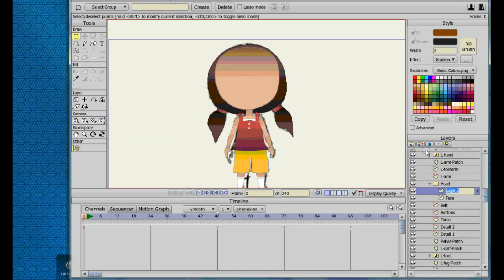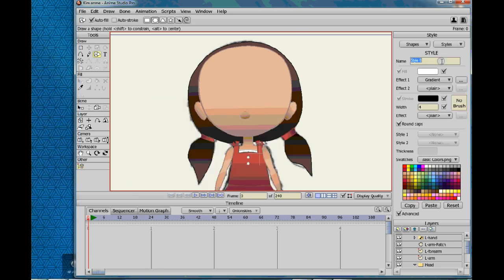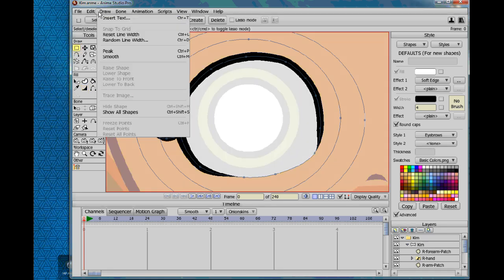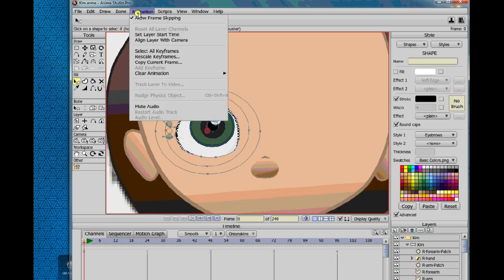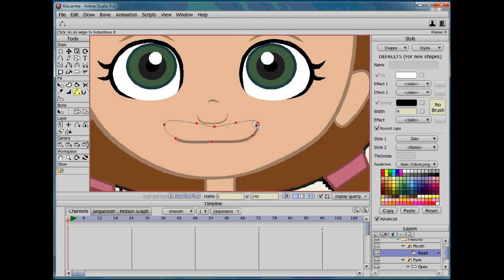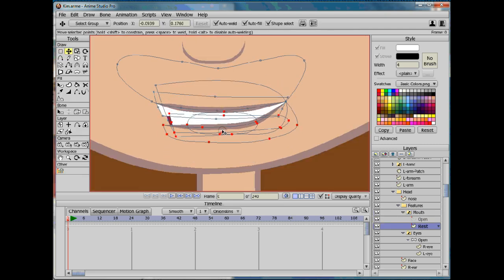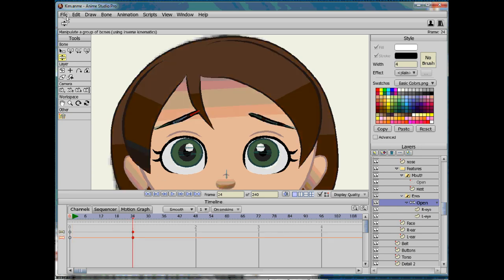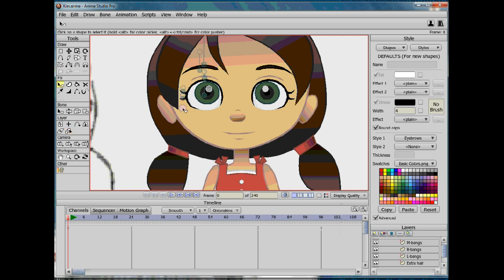2. How to Create Advanced Characters in Anime Studio Pro (Features)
A tutorial series that teaches users of Anime Studio how to create a fully rigged character. In this part, I will be teaching you how to create the head, so that it can be animated later on.